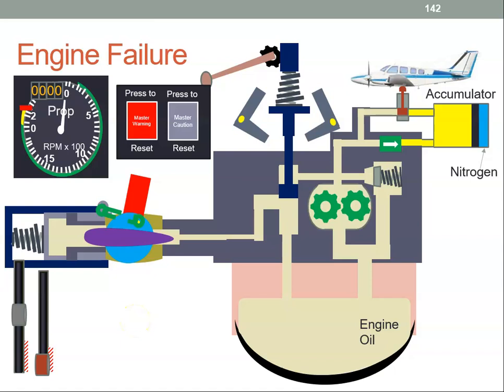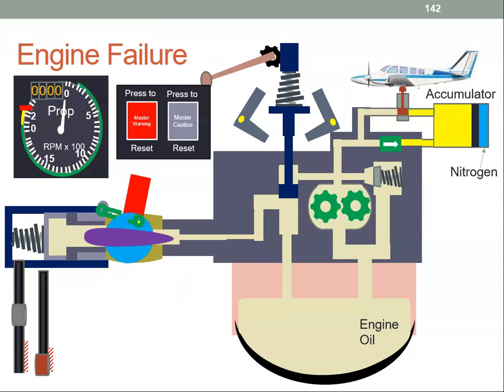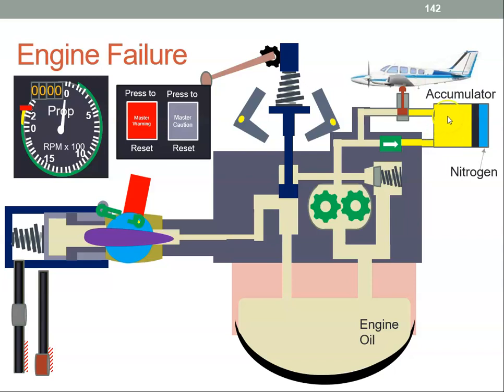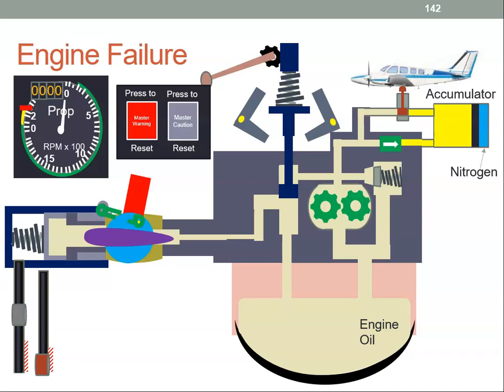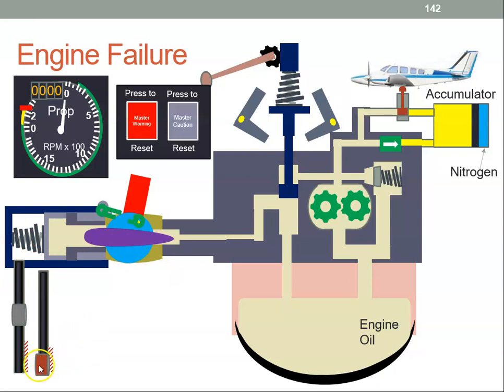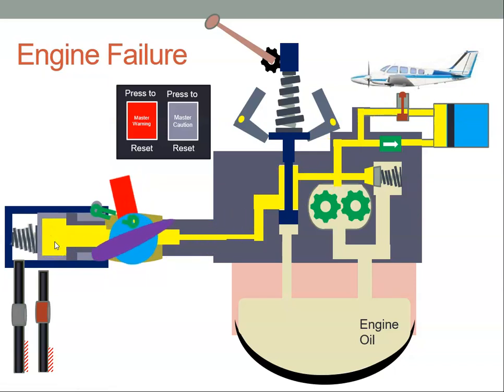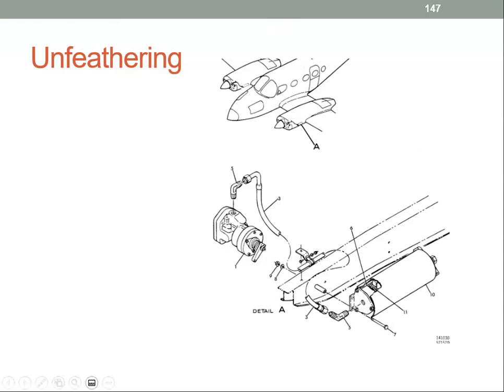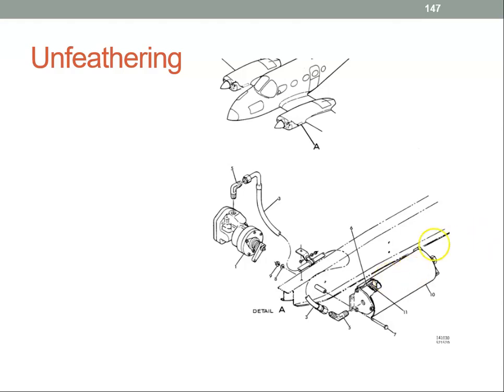Manually Unfeathering the propeller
This video describes how a single acting propeller is unfeathered.